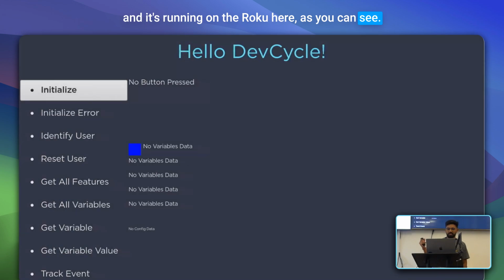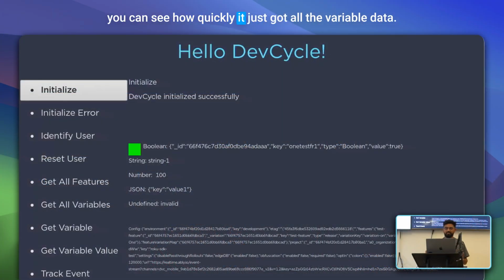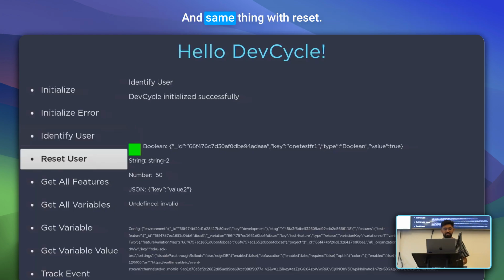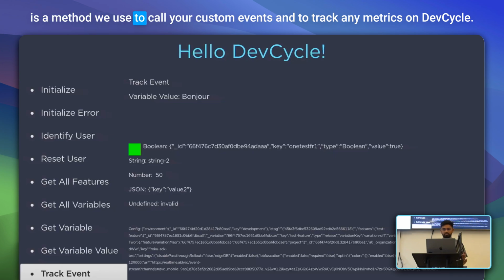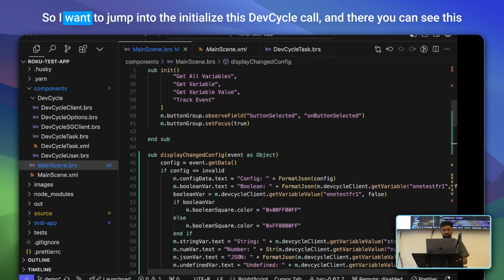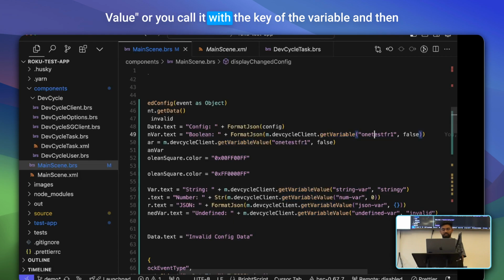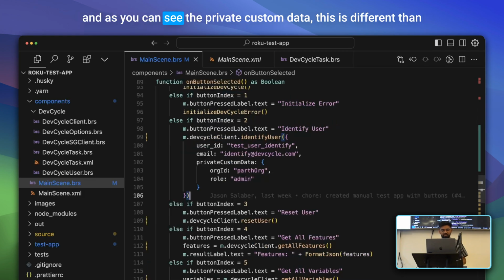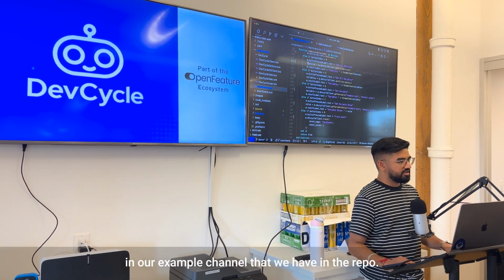Ready, Set, Roku! Introducing DevCycle's New SDK for Roku App Developers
In this video, DevCycle Engineer Parth takes you on an interactive, step-by-step walkthrough of the new DevCycle SDK for Roku app development. Learn how to set up, configure, and start building Roku apps faster and easier with DevCycle!

Get started with DevCycle for Roku apps by creating an account at app.devcycle.com 🚀